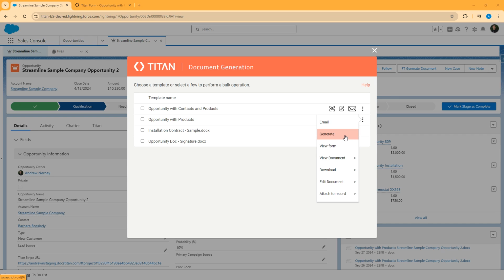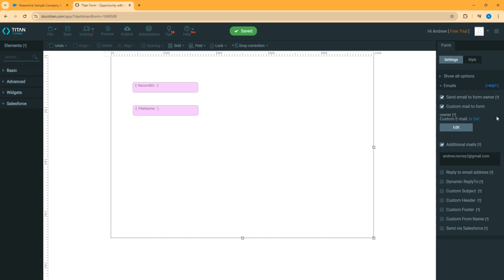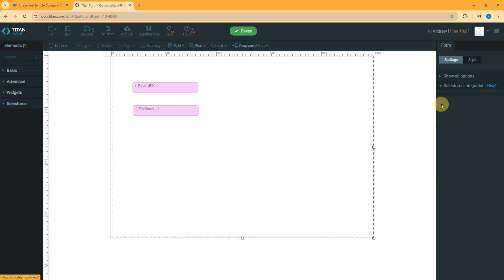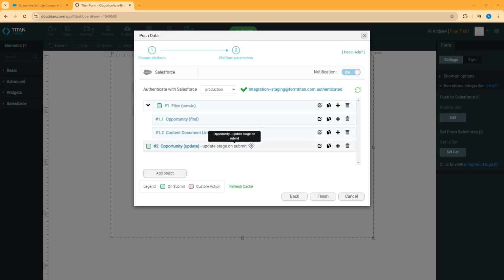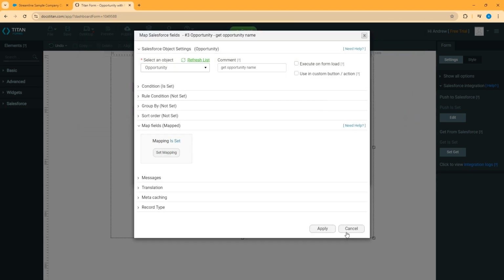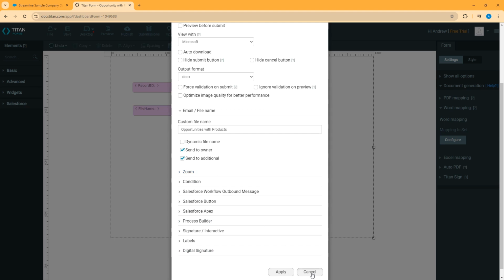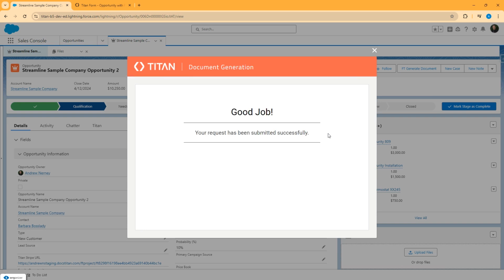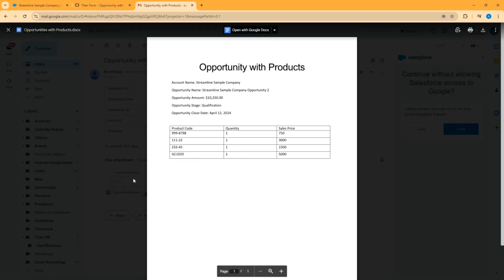Titan Docs | FT Generate Button: Generate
This tutorial covers the generate option available in the FT Generate Document window.

Chapters:
00:00 - An introduction to the generate functions for Titan Docs.
1:33 - Learn about the Salesforce Integration options.
2:52 - Watch how to configure Document Generation settings.
3:31 - See how the configuration works.